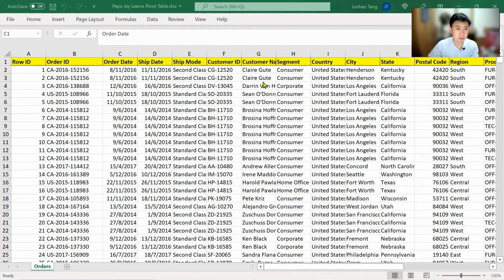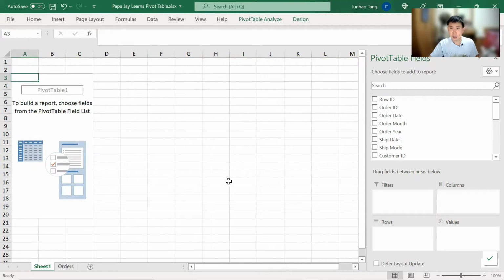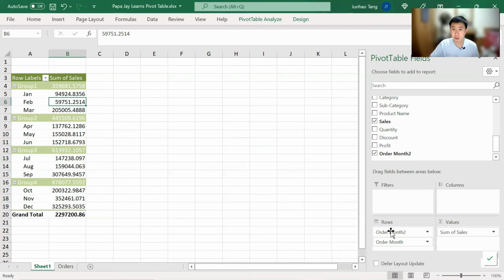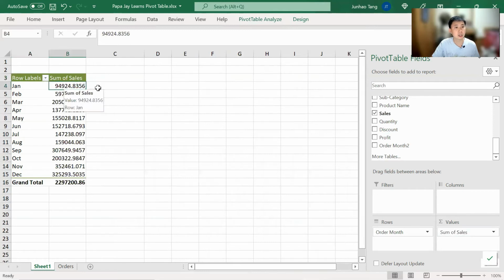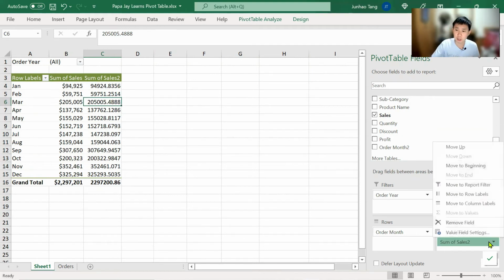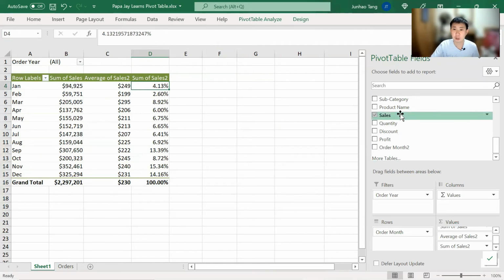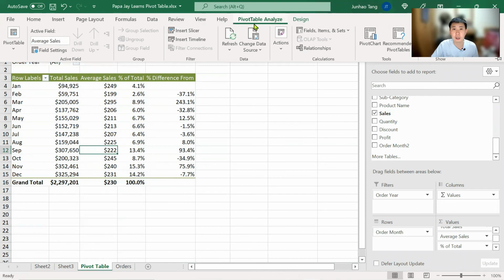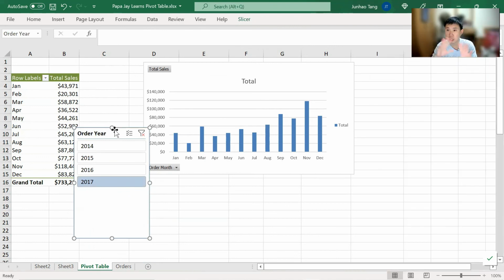Excel - Learn Pivot Table fast!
In this video, I will teach you how to use Pivot Table.

You will be able to master Pivot Table very fast if you watch this video. I will teach you some of the common features that you can use.

To master Excel, you have to learn Pivot Table. It is very useful for summarising your data.